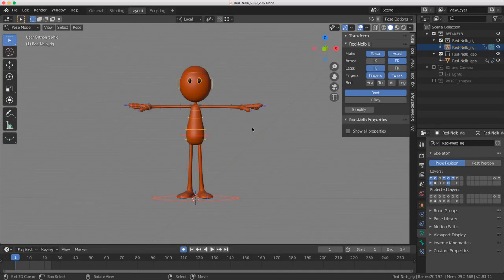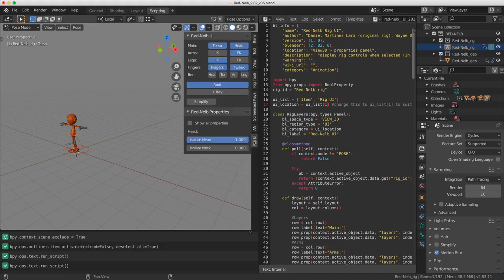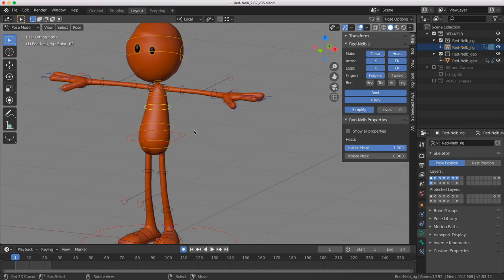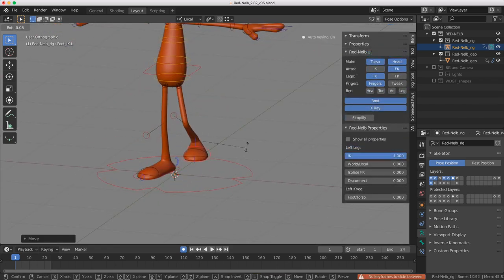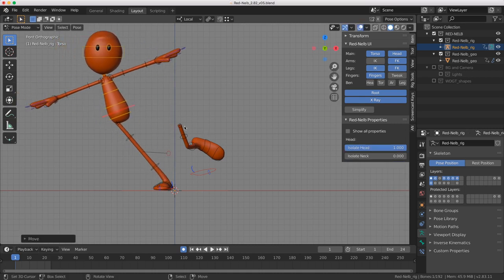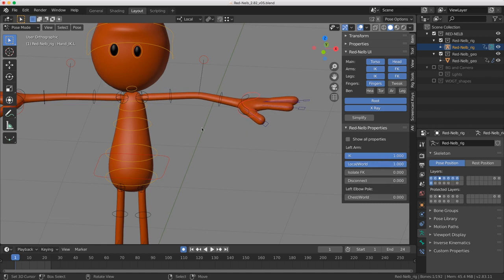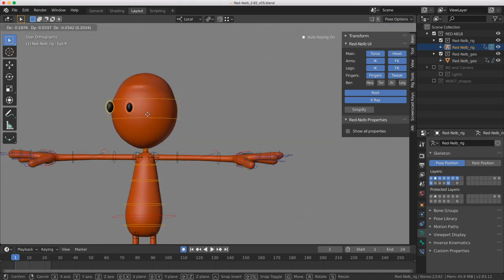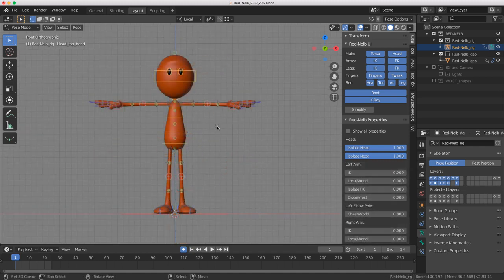Blender - Red Nelb Rig for Free!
Cgcookie - Download 'Red Nelb' rig for FREE (cc0) and use it in your scene!⠀
We have updated this fun bouncy rig for Blender 2.8 so you can keep on bouncin'.⠀
The head animator Wayne Dixon also prepared a video demo that shows all aspects of the Red Nelb.⠀